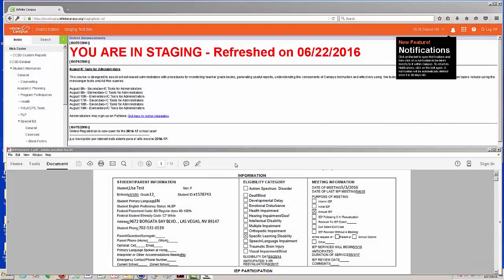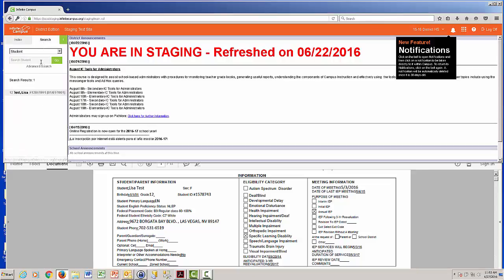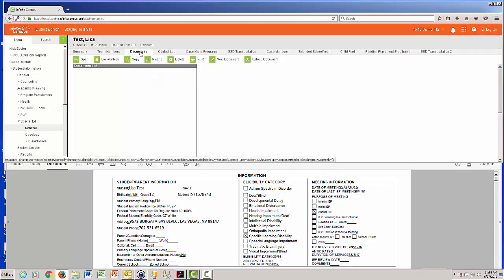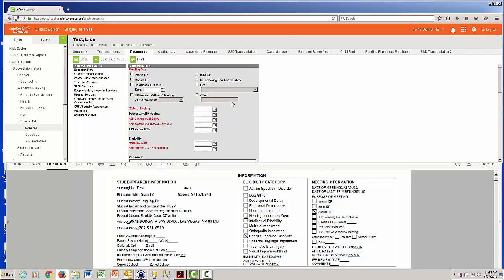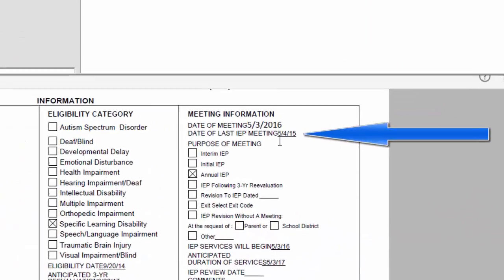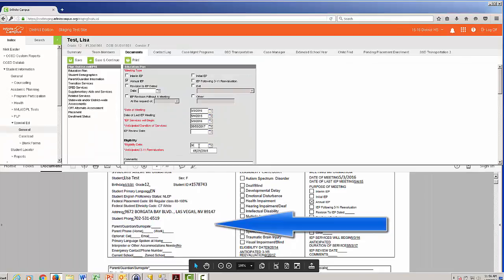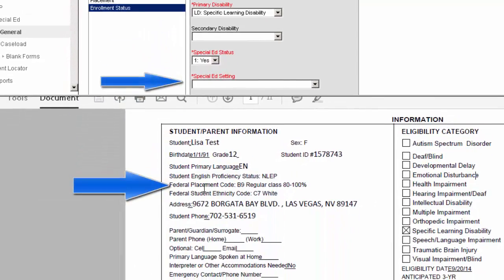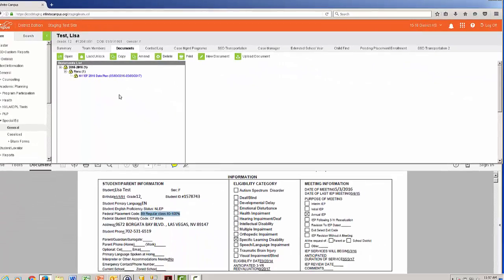SpEd Data Plan 720